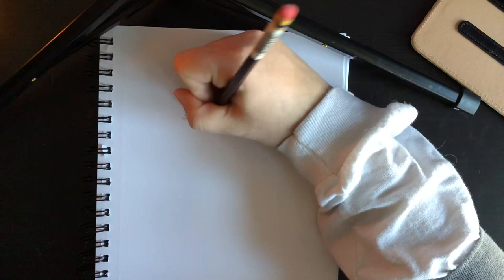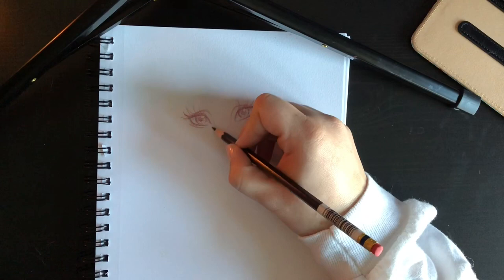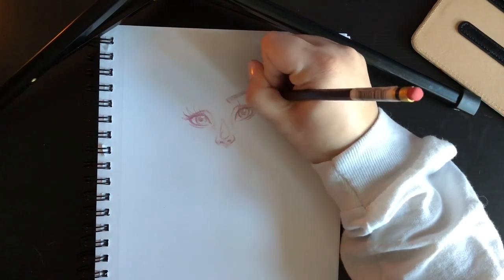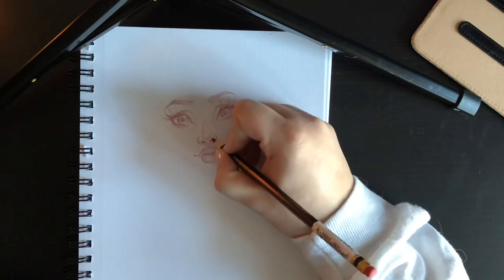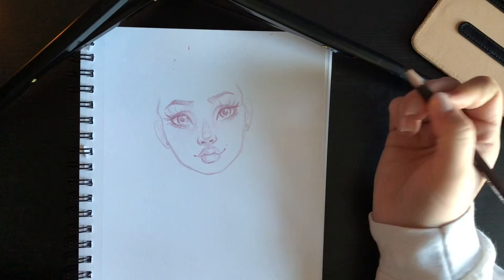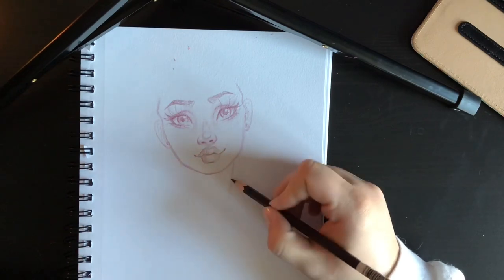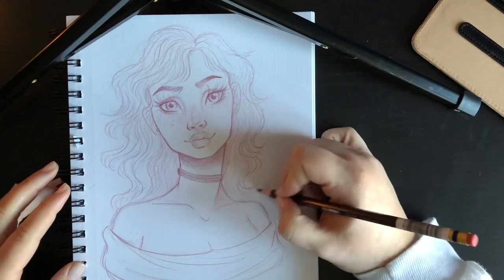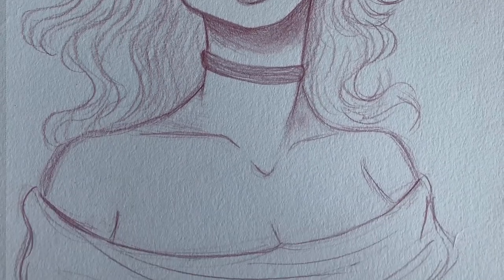Real time sketching/ for the first half at least 😂